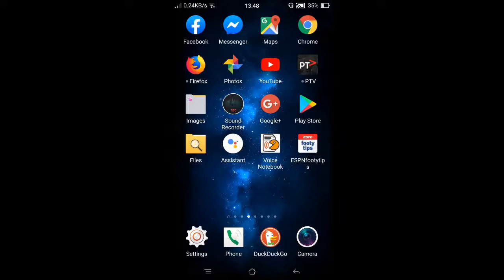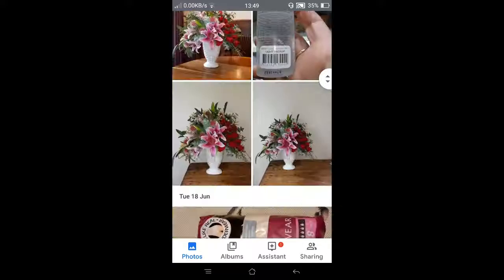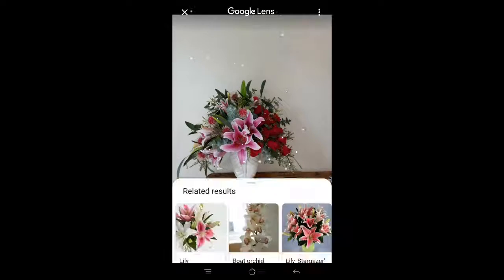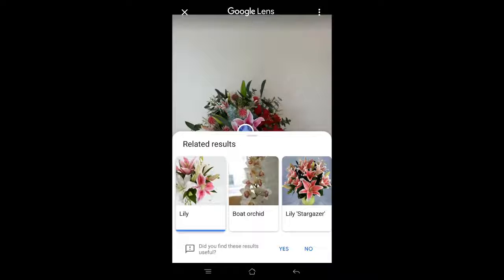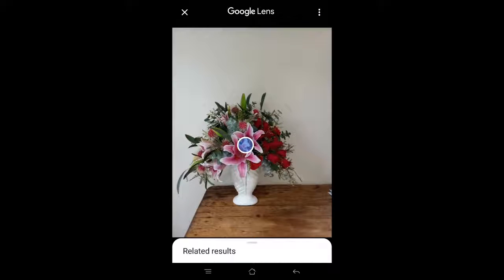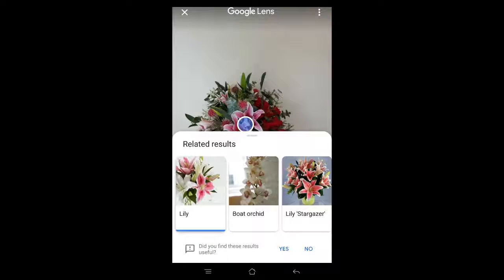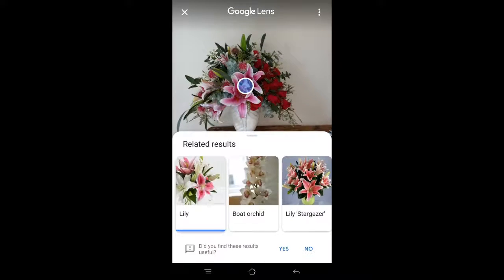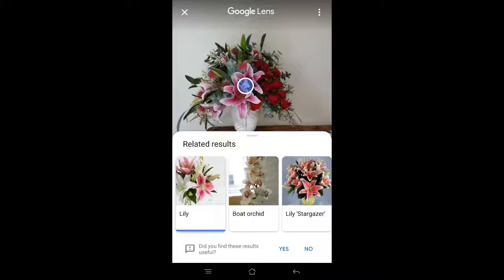Image identification in Google Photos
Google Photos can identify key elements in your images and match them to similar images on the net.  In this example I show how it identified the key flowers in a flower arrangement.  It's not useful for identifying fine detail or multiple parts of the image but if you have a large plain image it will probably find a match for you.